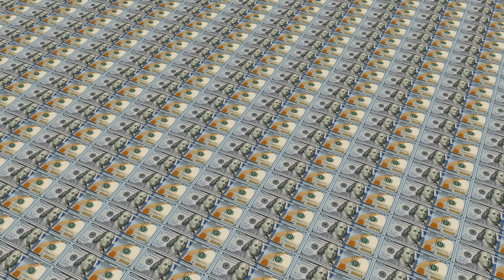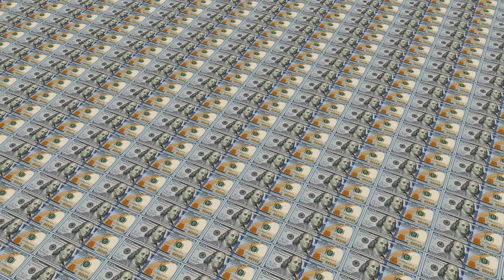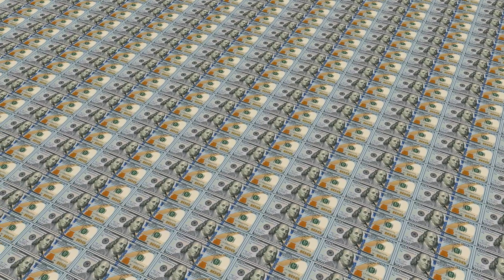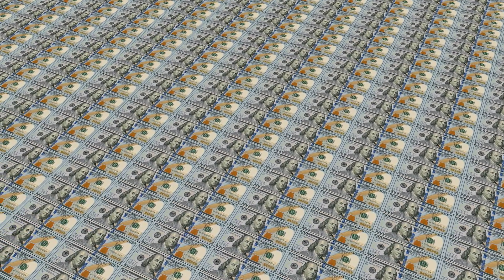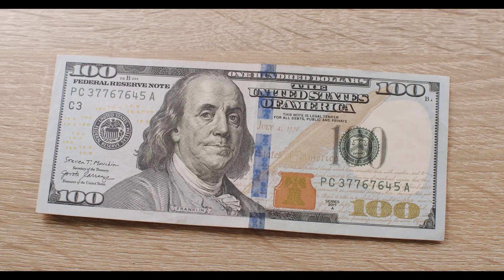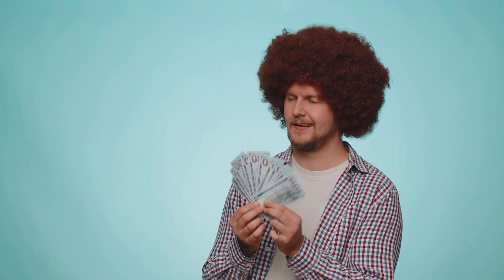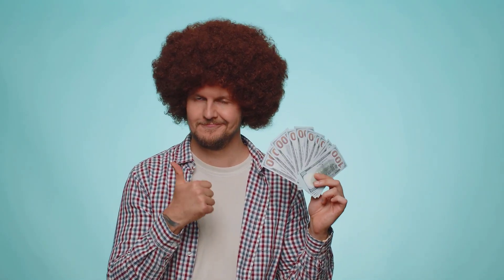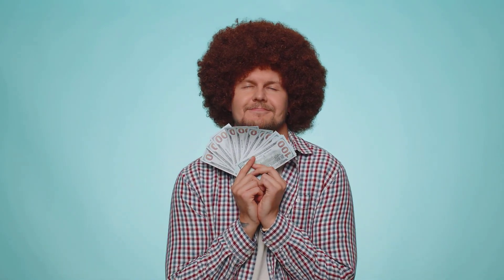Chase Ink Business Unlimited Credit Card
Are you a business owner looking for a credit card that works as hard as you do? Look no further than the Chase Ink Business Unlimited Credit Card! In this video, we dive deep into the world of business credit cards and explore the perks and benefits of the Chase Ink Business Unlimited.

Discover how this card offers unlimited cashback rewards on your everyday business expenses, making it a top choice for entrepreneurs and small business owners. We'll break down the card's features, from its competitive APR to its generous sign-up bonus, and show you how it can boost your bottom line.

Join us for an in-depth look at the Chase Ink Business Unlimited Credit Card and find out why it's a smart choice for growing your business.